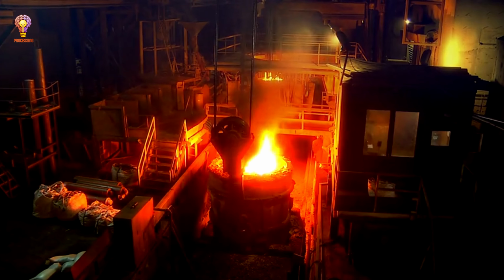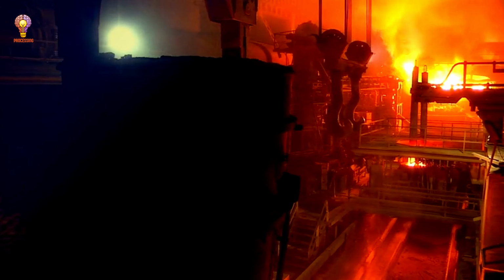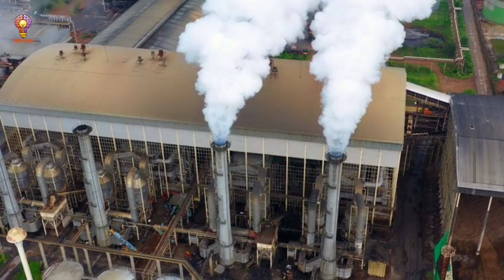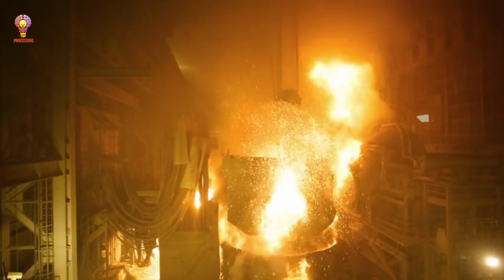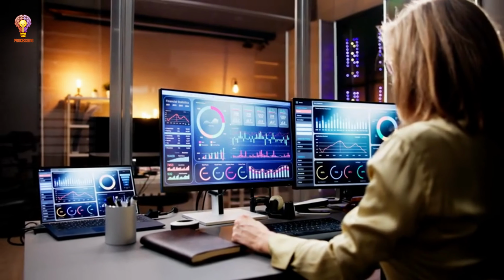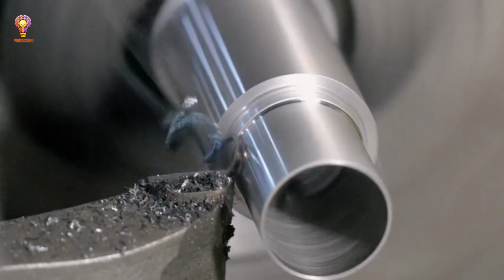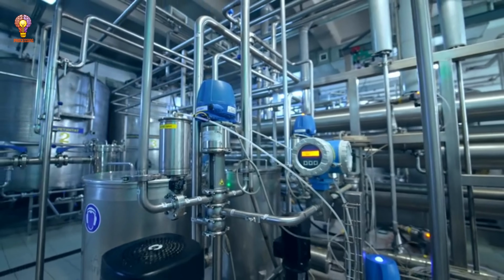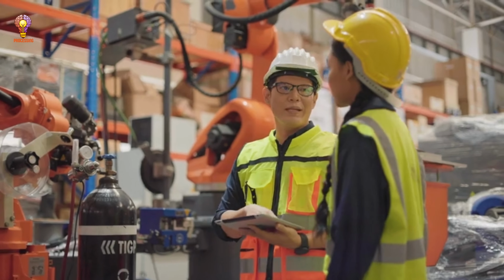The Steel Production Process From Raw Materials to Final Product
Steel is the backbone of modern civilization, playing a vital role in industries ranging from construction and automotive to aerospace and technology. In this video, we dive deep into the steel production process, exploring the various methods used to create steel, from the blast furnace to cutting-edge technologies like hydrogen-based and electric arc furnaces.

We’ll take you through the following key steps:

Ironmaking: Understanding how raw iron is extracted from iron ore.
Steelmaking: A look at how iron is turned into steel through processes like basic oxygen steelmaking (BOS) and electric arc furnaces (EAF).
Casting & Rolling: Discover how molten steel is shaped into billets, slabs, or sheets for further processing.
Finishing & Heat Treatment: The final stages where steel products are shaped, treated, and prepared for use in various industries.
Sustainability: Learn about the latest advancements in reducing the carbon footprint of steel production and the drive for green steel.
Whether you're interested in the history, technology, or future of steel production, this video provides a comprehensive overview.

01:30 - Ironmaking Process
03:45 - Steelmaking Techniques
07:10 - Casting & Rolling
09:20 - Finishing & Heat Treatment
11:15 - The Future of Steel: Sustainability & Green Steel